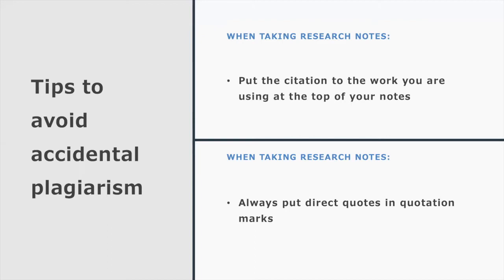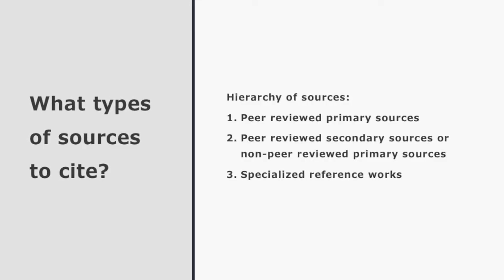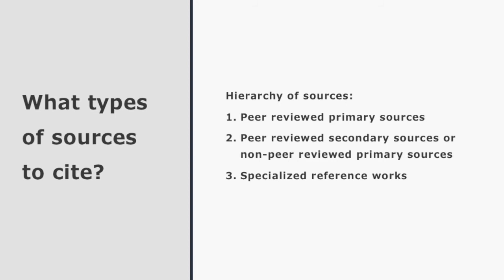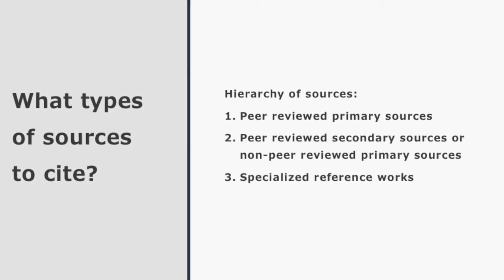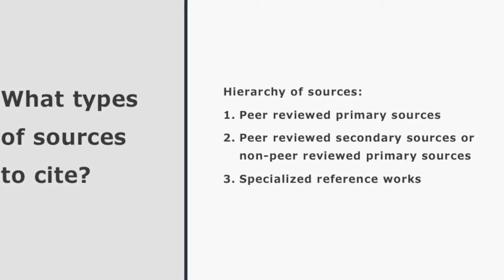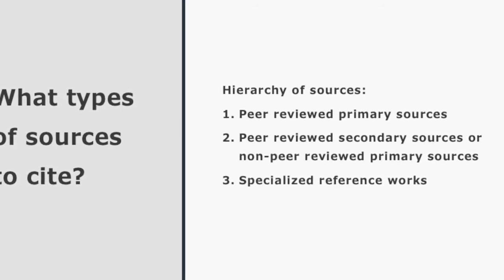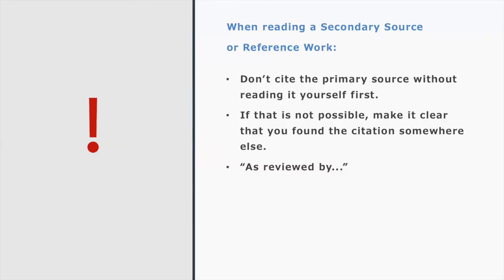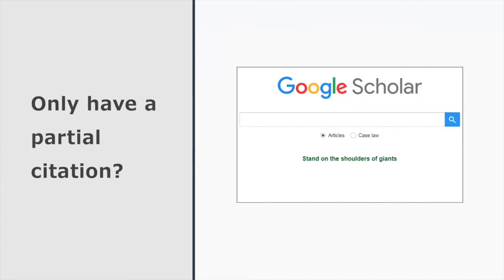Citations and Avoiding Plagiarism